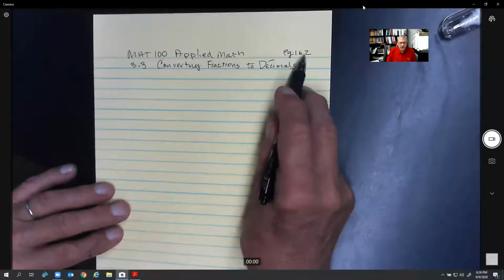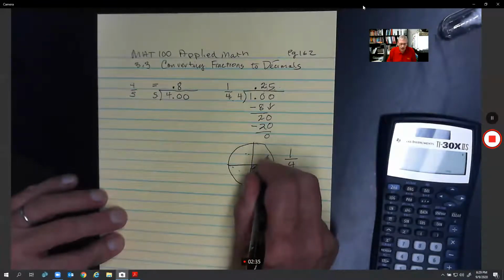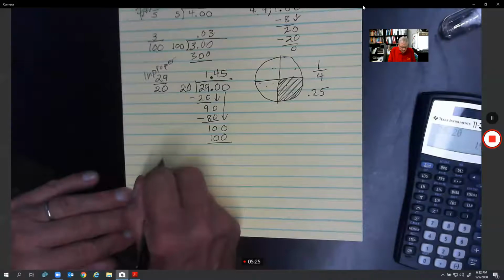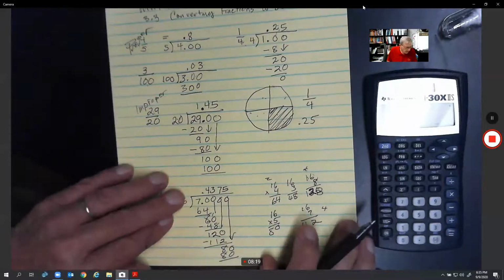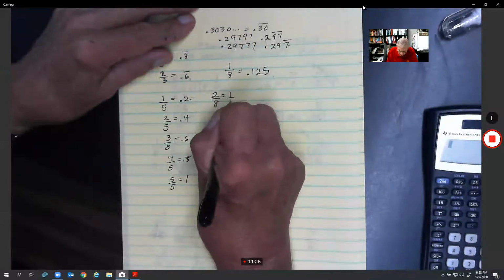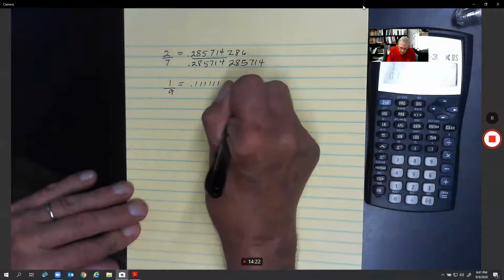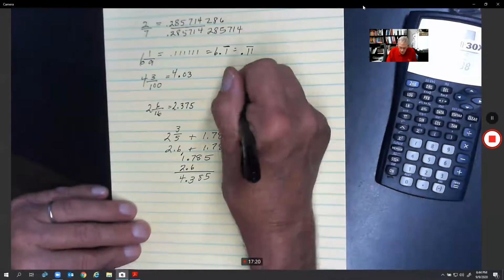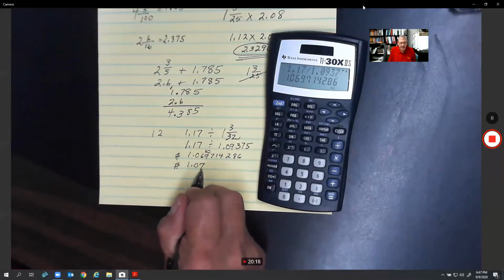MAT100 ZOOM 3 3